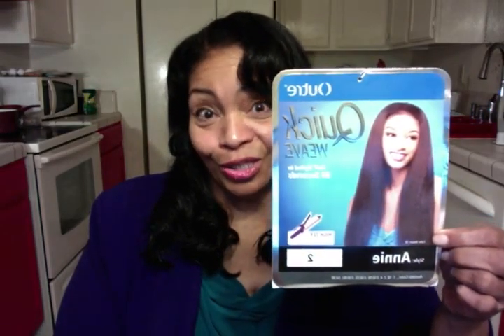Wet WIG Styling: FLAT IRON * CUT! Curl! STYLE...Voila!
WAIT!!!  I FORGOT TO MENTION: Most Important!!!  I WET THE WIG FIRST, to PROTECT it from MELTING and to MAKE the CURLS MORE PERMANENT.  Wig Styling 101: Flat Iron while wet at 260 degrees, cut, thin it, spiral curl, style & VOILA!  CUSTOMIZE the WIG to fit YOUR look.  - Pats2cents